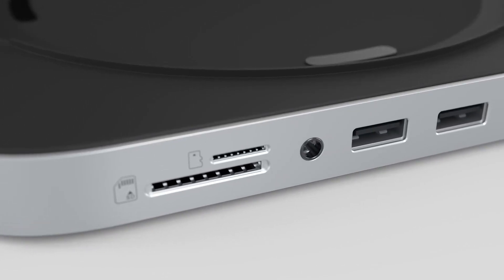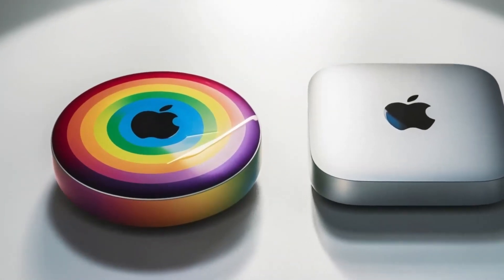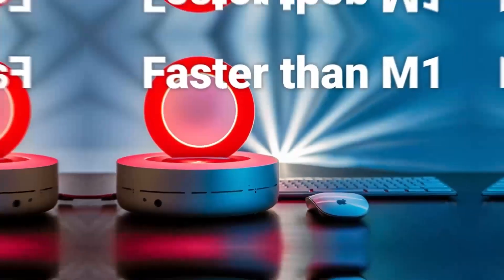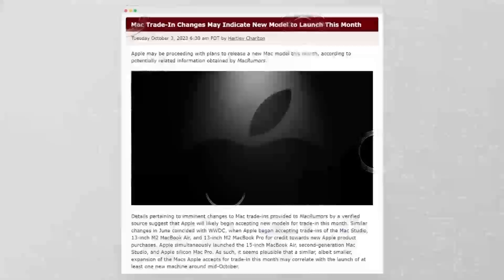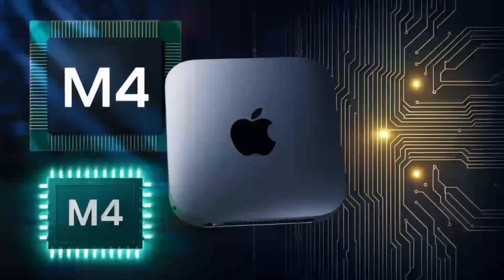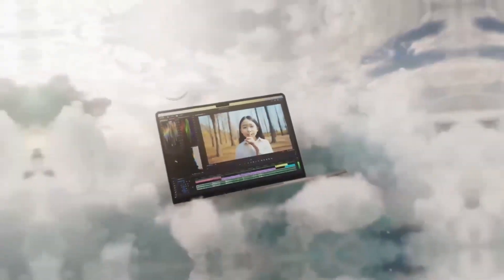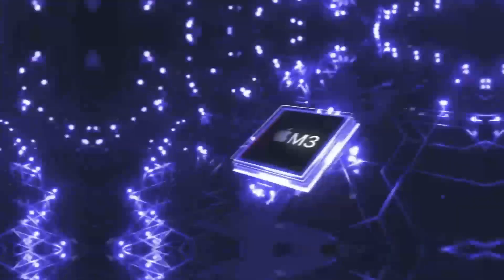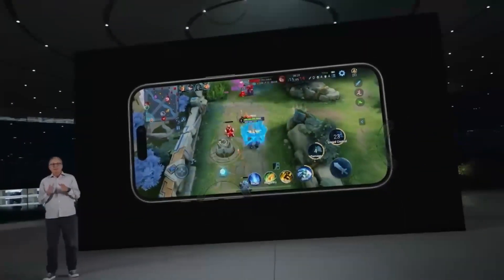The Perfect Mac Mini Hub We've All Been Waiting For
Looking for the best hubs for Mac Minis? Whether you have the M1 or M4 Mac Mini, video editing, gaming, or storage solutions are easier than ever. In this video, we explore the top Mac Mini hubs and docking stations, including the best ones for M1 Mac Mini video editing, M4 Mac Mini, and even Mac Mini 2020. We'll also cover why the Mac Mini is worth it for your workflow, its performance in gaming, and the best hubs for 2025. Find out which hub fits your needs and maximizes your Mac Mini's potential.